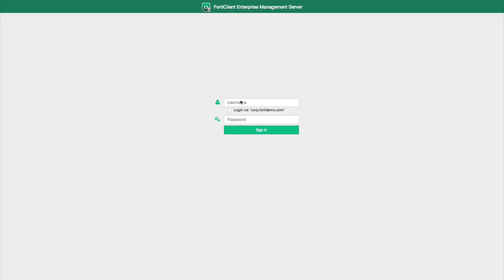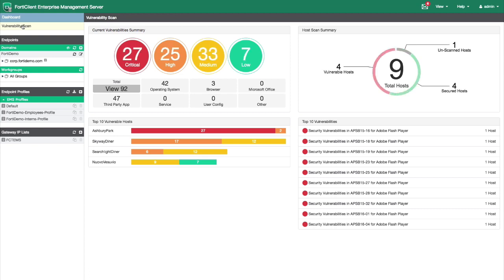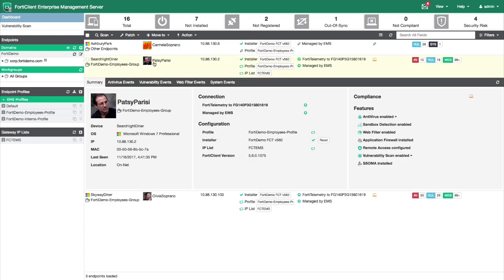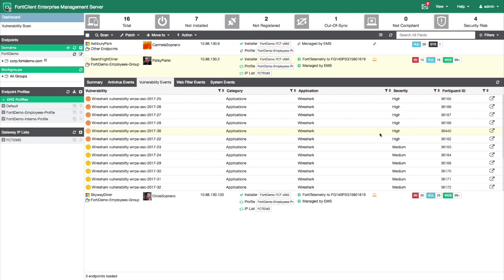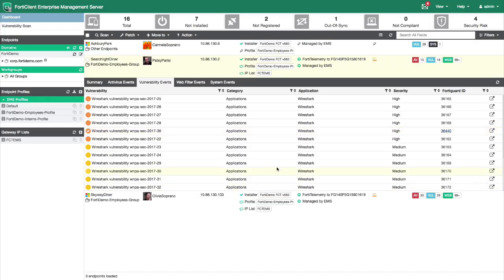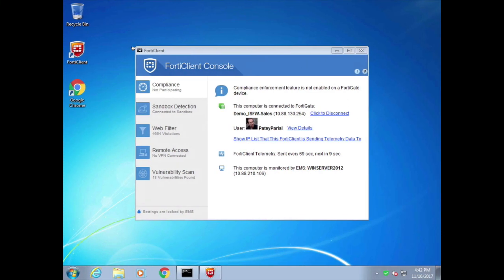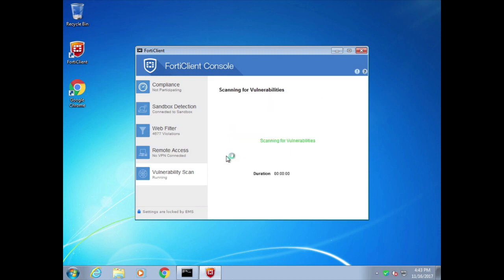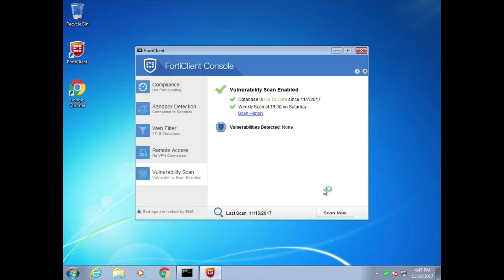FortiClient + FCT EMS Investigating High Risk Alerts Demo